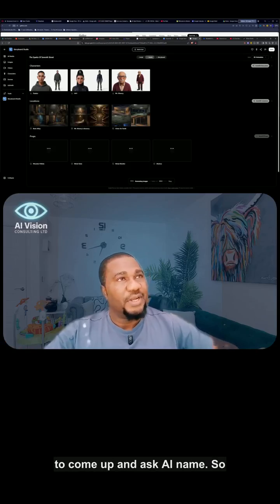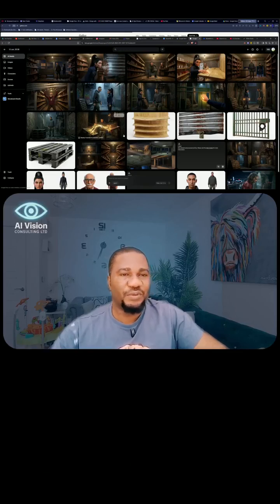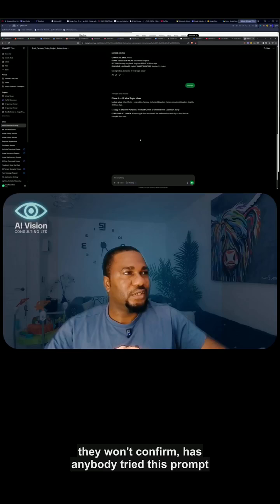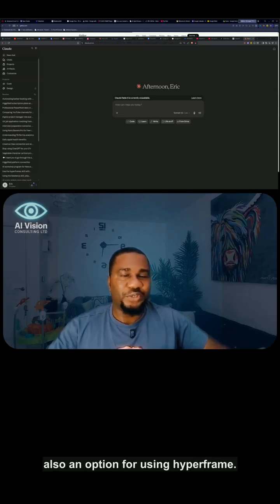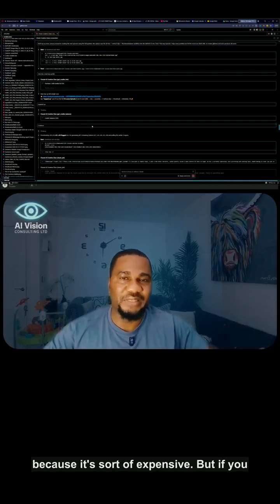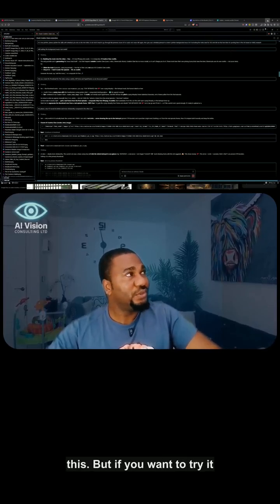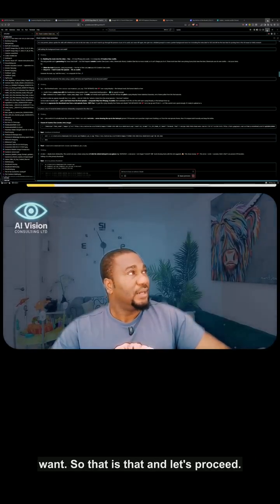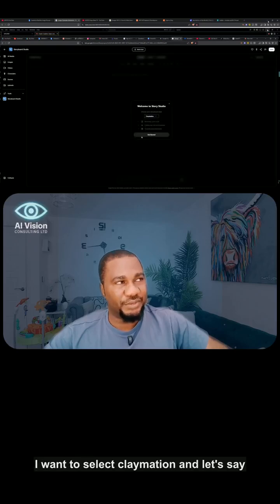Complete AI Video Workflow: From Storyboard to Animation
In this full AI training, Eric from AI Vision Consulting walks through a practical AI video creation workflow using Google Flow, storyboards, generated characters, locations, props, animation prompts and video polish.

You will learn how to build consistent AI characters, generate assets before animating, turn storyboards into scene prompts, compare manual and automated workflows, and understand where tools like HyperFrames fit into the editing process.

Chapters:
00:00 Building the assets for an AI video
02:20 Turning one idea into a storyboard
03:34 Characters, locations and props
05:00 Why consistent characters matter
09:17 Animating storyboard scenes
25:16 Polishing videos with HyperFrames
39:54 Why manual AI video creation takes too long
55:50 Faster AI video workflow